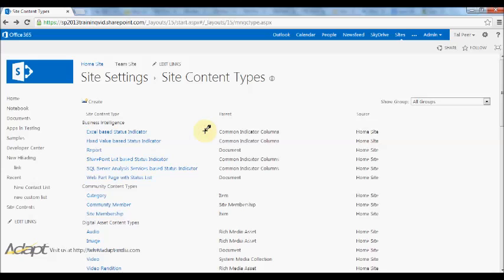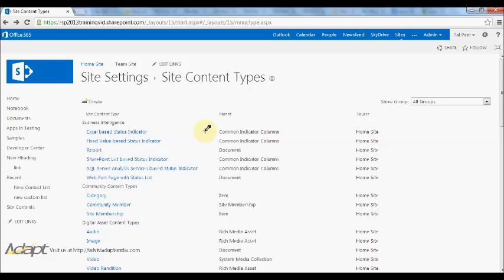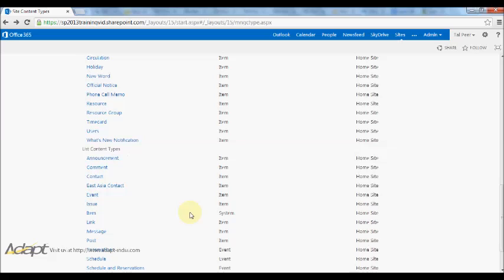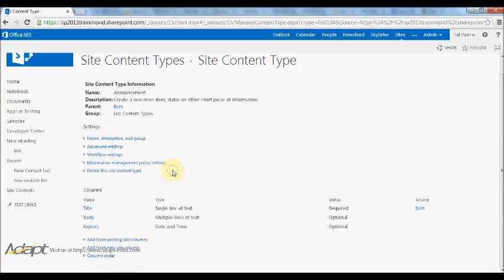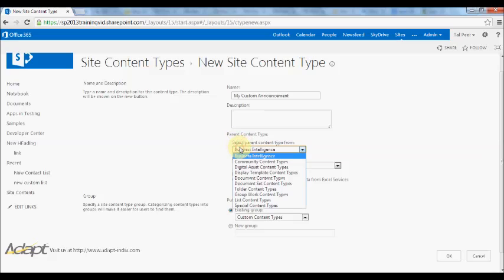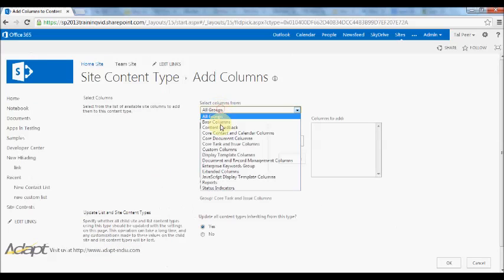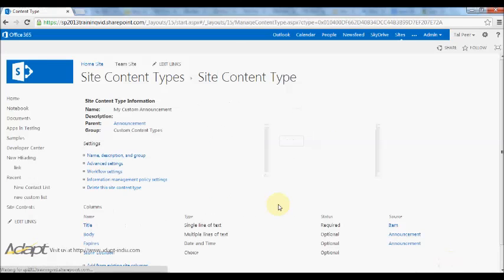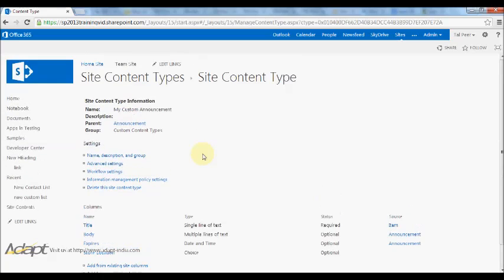Creating Content Types-Training Video 34